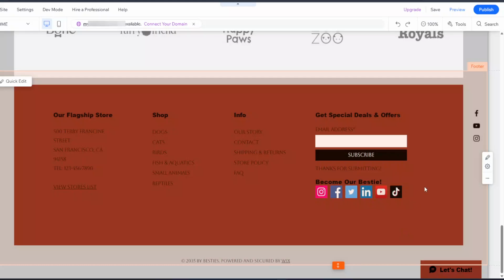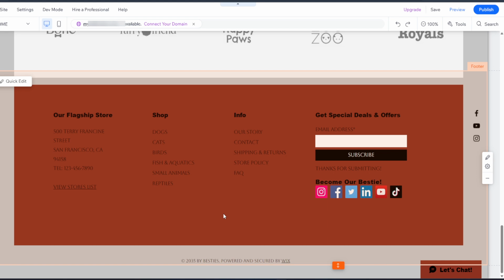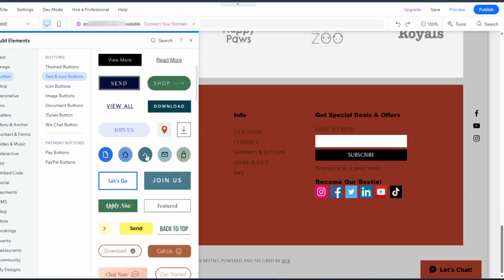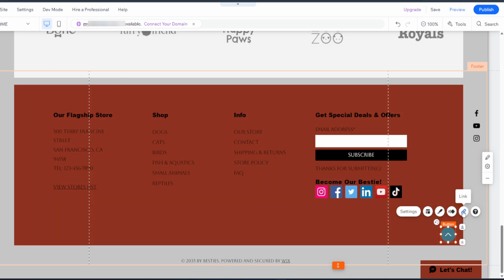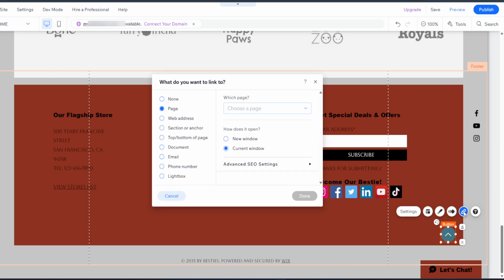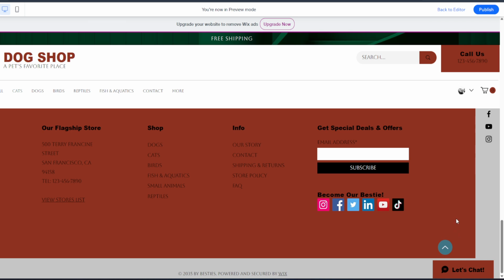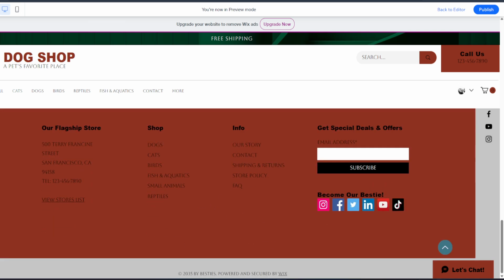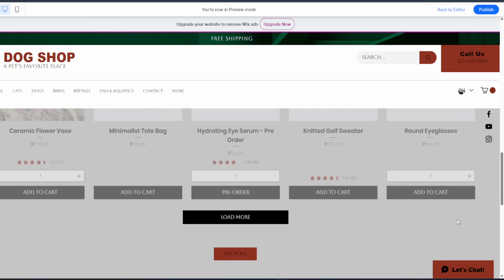How To Add a Back-to-Top Button In Wix | Quick Guide 2025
In today’s video, I’ll show you how to add a back-to-top button in Wix to improve navigation and user experience on your website. You’ll learn how to create, style, and link the button so visitors can easily scroll back to the top of your page.